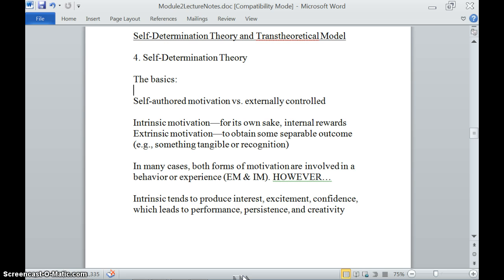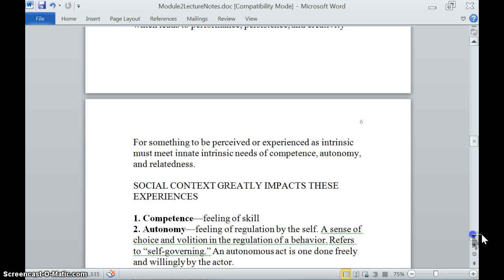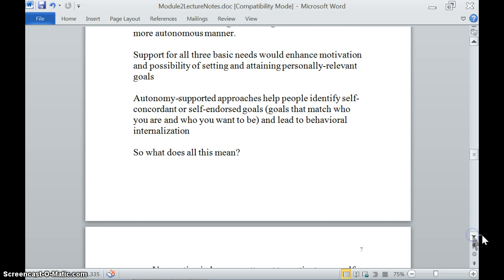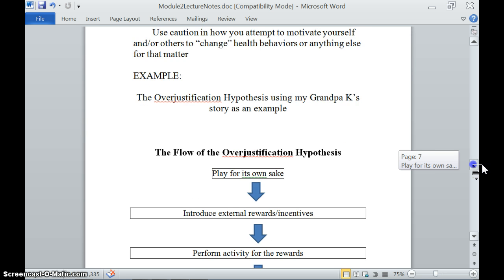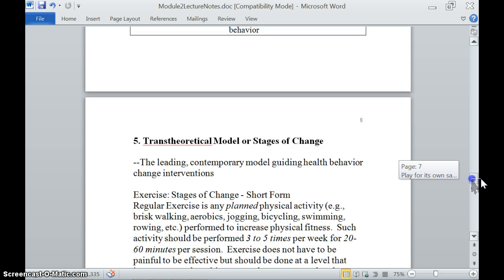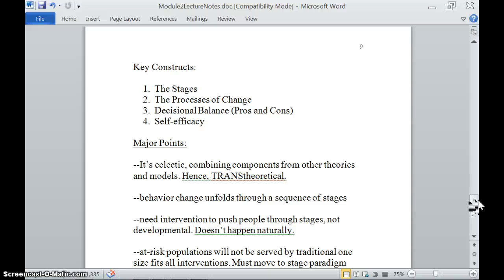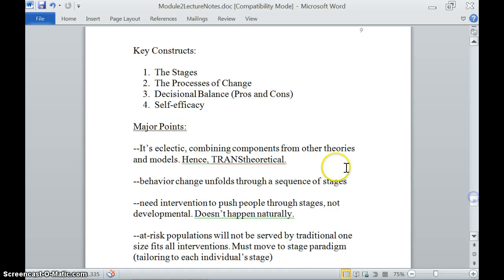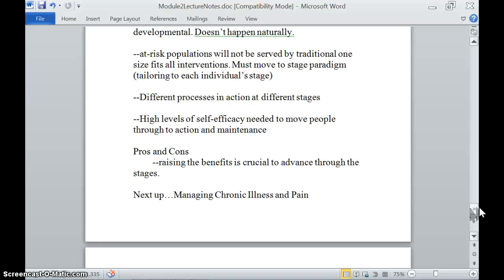Module2Lecture2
self-determination theory and transtheoretical model